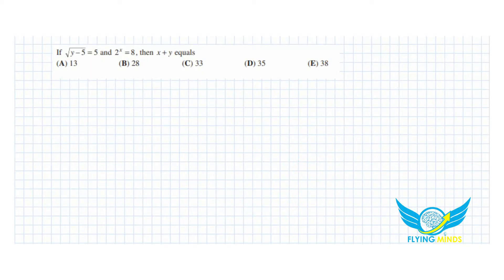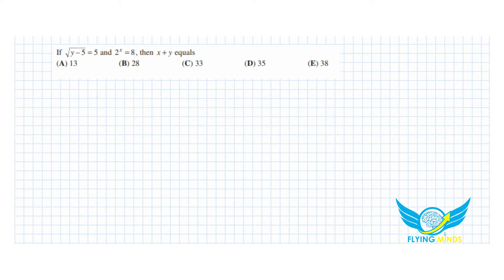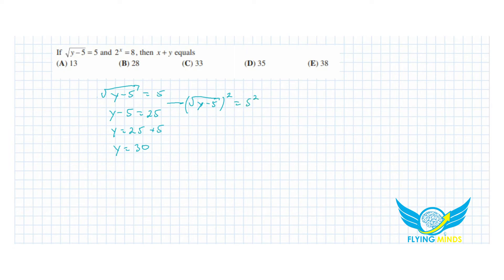Cayley Canadian Mathematics Competition 1998. Grade 10 question 15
Fin sum of X + Y when square root of Y minus 5 equal to 5 and 2 to the exponent of X equal to 8.

Follow on Facebook for daily questions.
If yo need help with school math send a message. I teach all levels of school math including AP and IB programs.